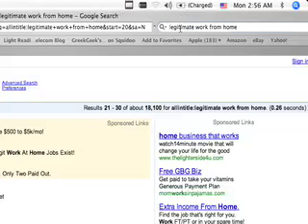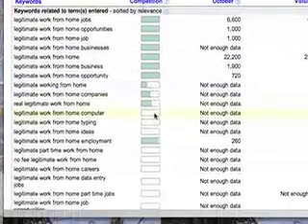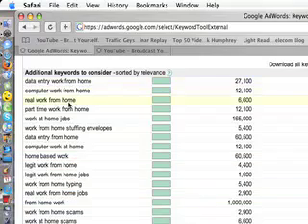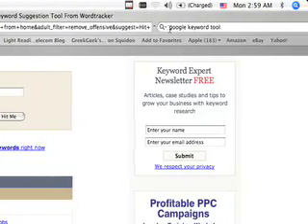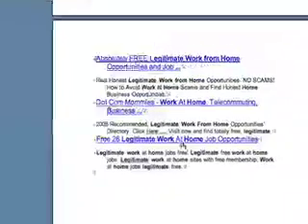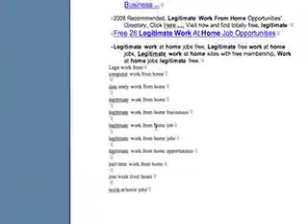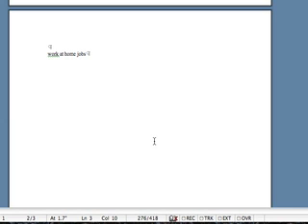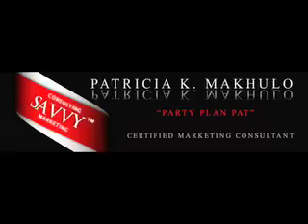How to do SEO Keyword Research For Video Marketing #2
SEO Keyword Research Basics Tips on how to do keyword ... 9 min - Rated 4.7 out of 5.0 Seo Book Keyword Suggestion Tool Wordtracker offers a valuable subscription based keyword research service ... Dan Thies's SEO Research Labs offers professional keyword research services ... Effective Keyword SEO Research, Part 1 - ClickZ Oct 15, 2007 ... Keyword research is the cornerstone of any SEO initiative. This series walks you through the basics. Part one of two. SEO & PPC Competitive Analysis & Keyword Research Tools : SEO Book.com List and short review of some of the keyword research related tools on the SEO and PPC market. Effective SEO Keyword Research Analysis � SEO Blog Aug 24, 2007 ... Every SEO campaign begins with well-thought-out keyword research analysis. Focus on wrong keywords and it may take several months to get ... Beyond keywords, we take keyword research and search engine ... Beyond keywords, we take keyword research and search engine optimization to the next level by entering the mind of the consumer. SEO (Services) Basics - Good Keyword Research | SEO Services ... One of the most important if not the most important SEO Service task of them all is doing your keyword research thoroughly. Keyword Research Tool :: Webmaster Toolkit Search Engine Optimization Tools � Keyword Research Tool ... WebmasterBrain's SEO tools & tips to help improve your search engine rankings. hit counter ... Keyword Research, SEO Consulting and Training | SEO Research Labs Keyword research, seo consulting, training, and free 90-page guide to SEO. . Keyword services for professional search engine optimization Learn everything you need to know about keyword research from the ... Viral Marketing Insights From � SEO Expert Series: Mark Nunney ...